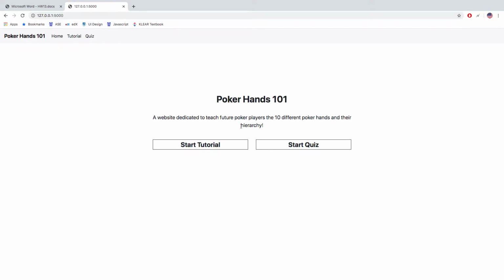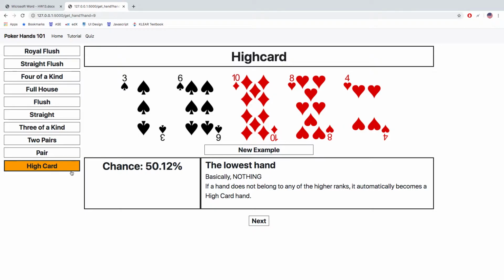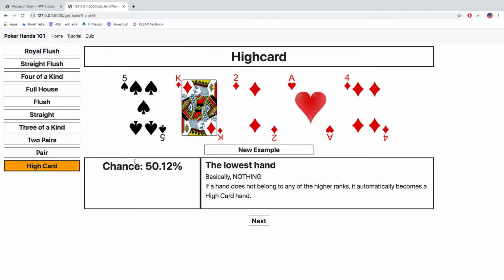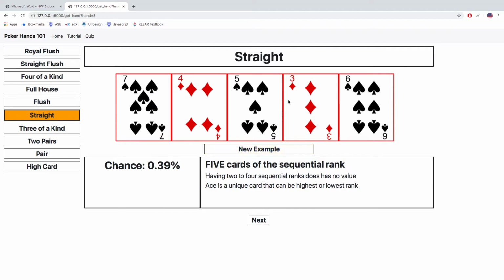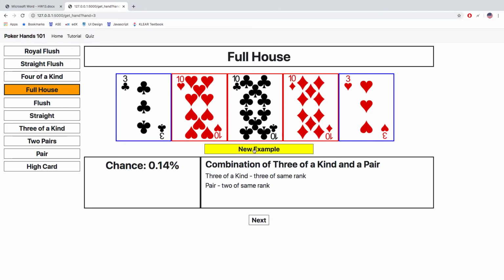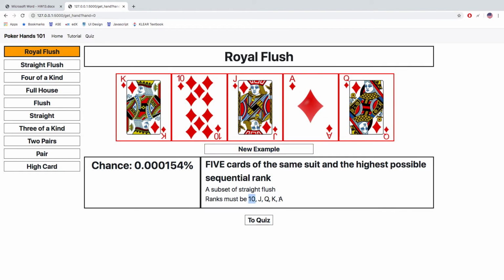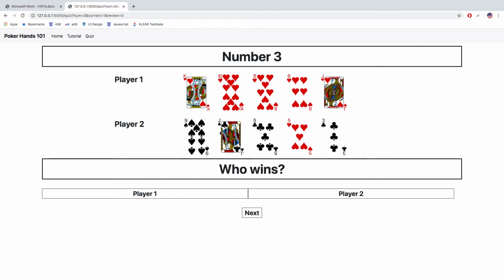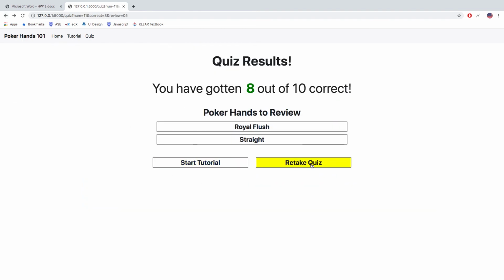Poker Hands 101 User Video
A video of a college student going through Poker Hands 101 website to learn the poker hands before playing with his friends the next day.